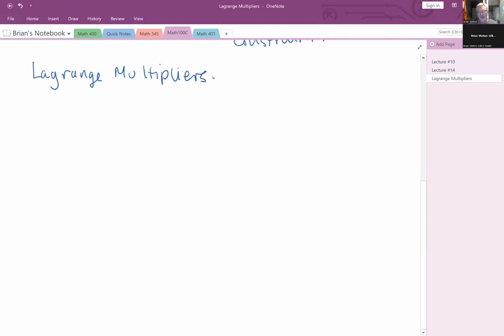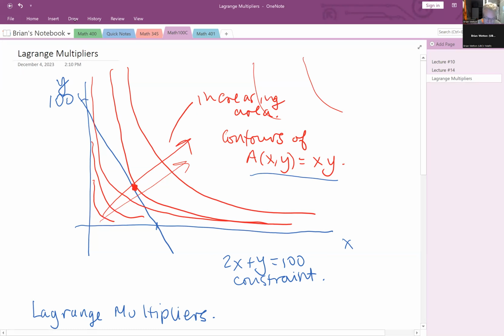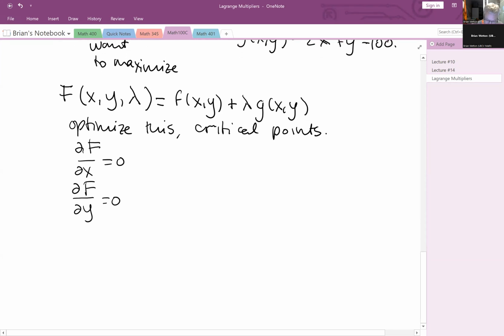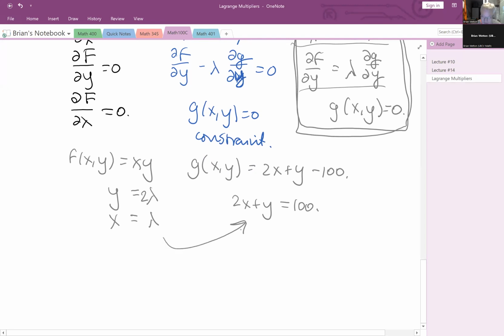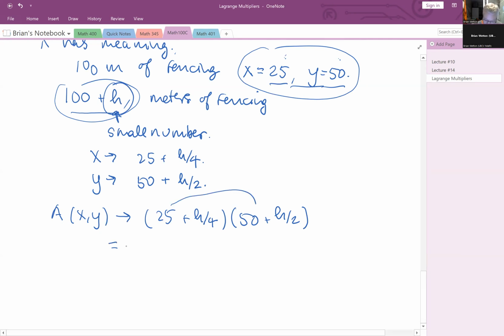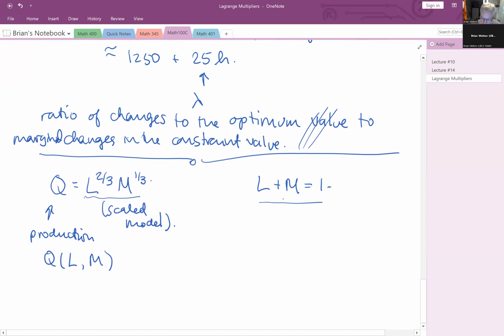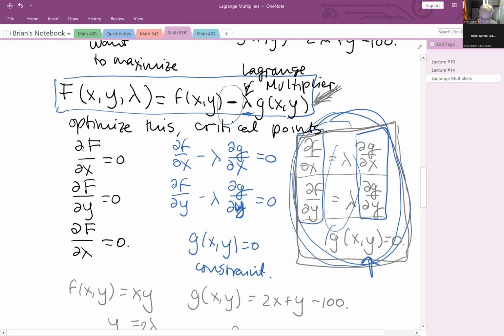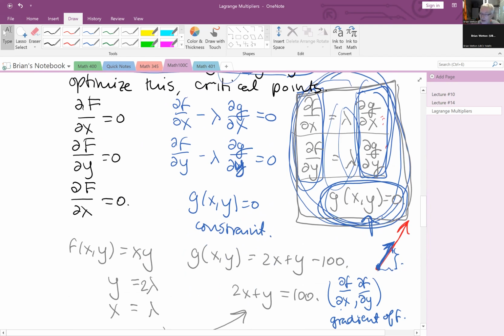Lagrange Multipliers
Introduction to the subject for Math 100 flavour C Economics students.